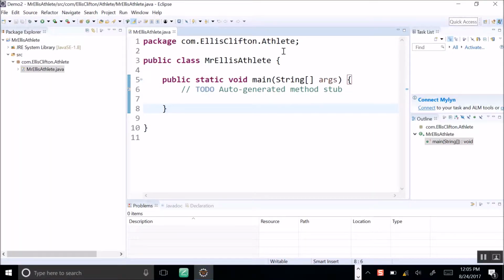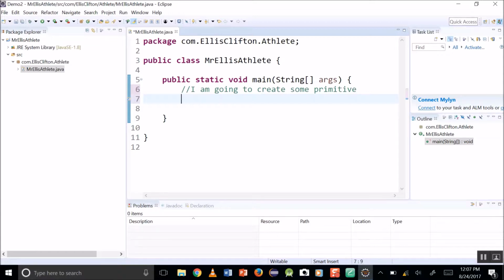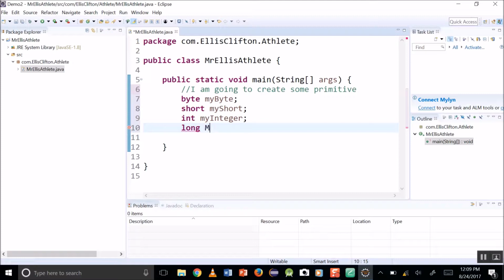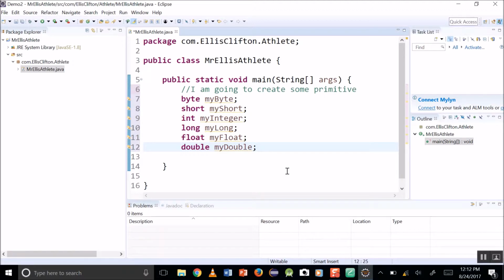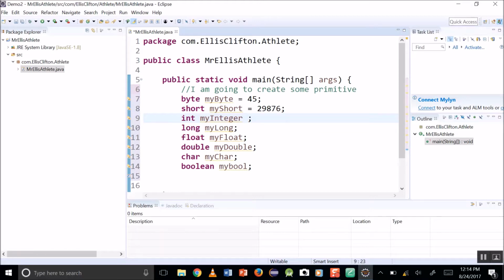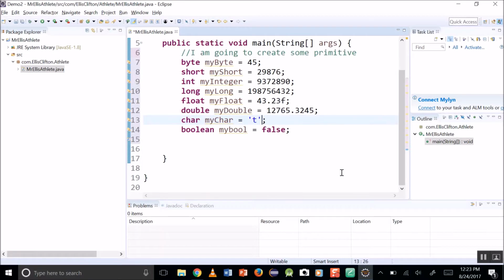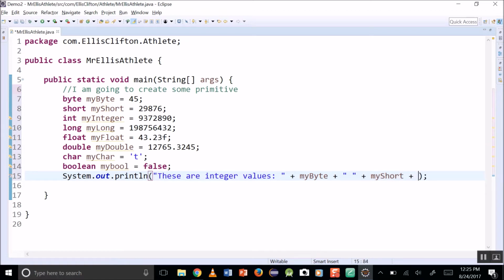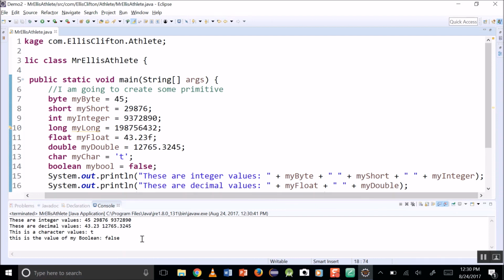Primitive Demo1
CPP470 Primitive variables